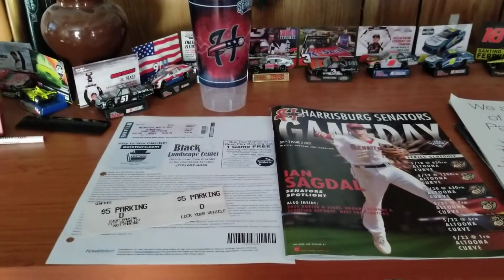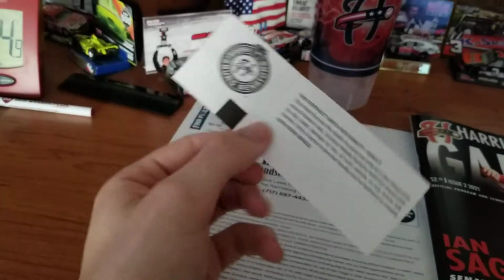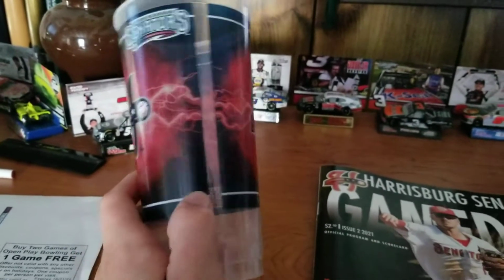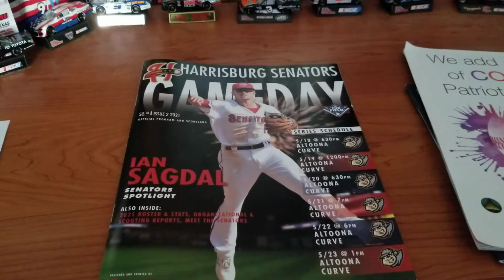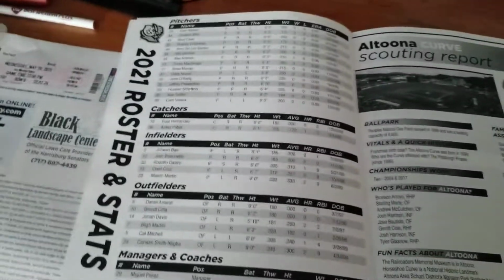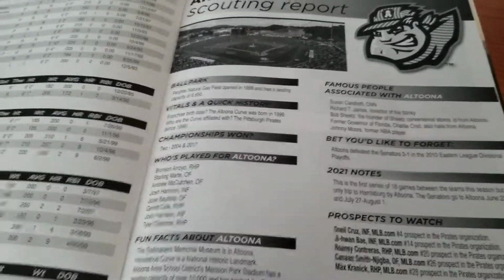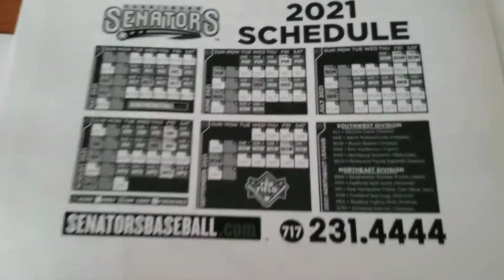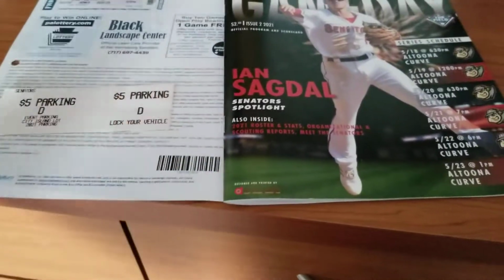2021 Harrisburg Senators Program, Souvenur Cup, Ticket Stubs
This is everything gotten from the 2021 trip to the Harrisburg Senators,  including Issue 2 of the 2021 program, souvenir cup, printed ticket stub, and parking ticket stub.